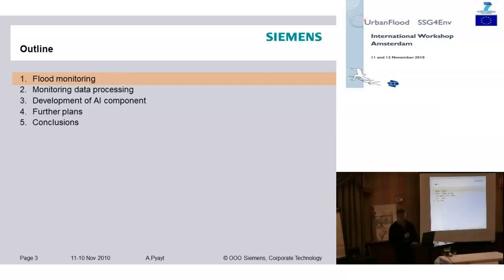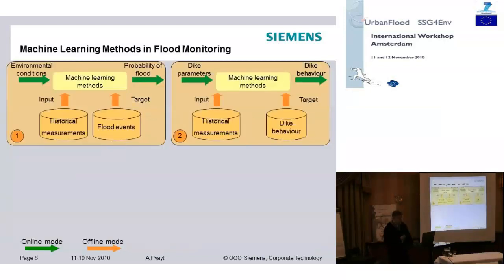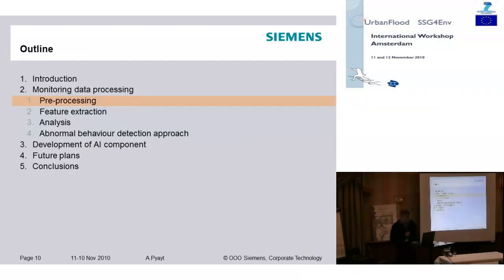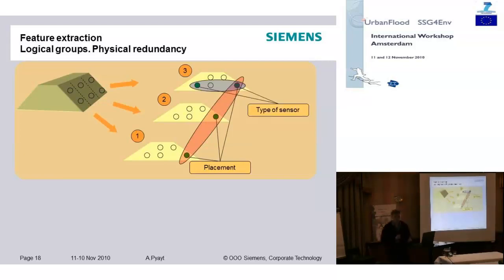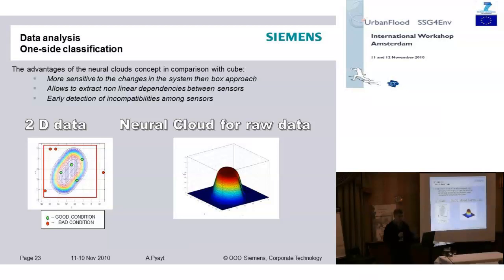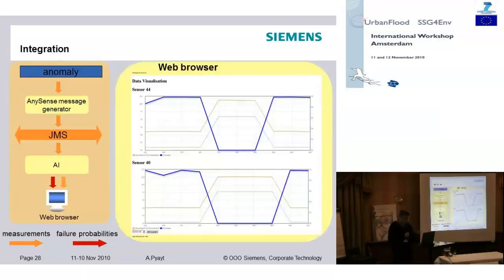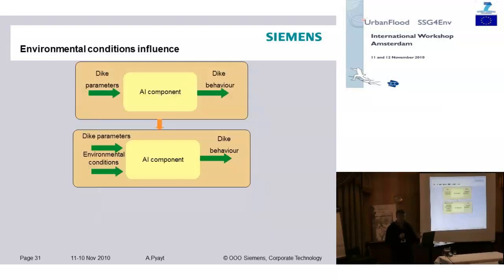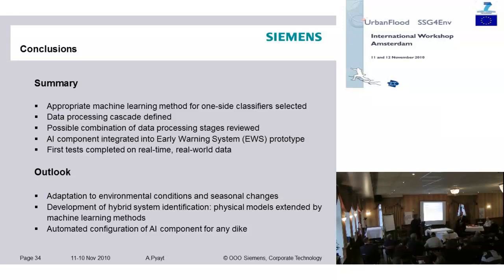UF2010P08 theme 2 ICT